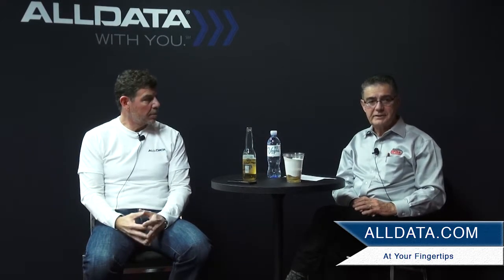Bobby Likis: Alldata Futures with Jeff Lagges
Automotive expert and car-talk host, Bobby Likis, talked with JEFF LAGGES, Alldata president, in a SEMA after-party this month in Las Vegas.  Likis and Lagges explored the challenges of the automotive service industry and Alldata’s cloud-based solution set (Alldata Manage Online, Alldata Mobile and Alldata Community) with the audience of Alldata customer/user groups/focus groups.